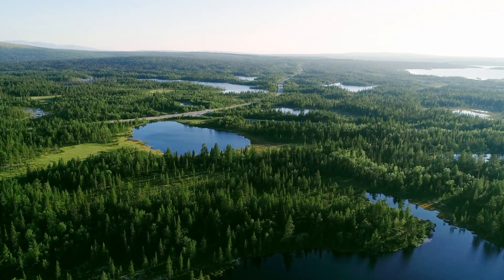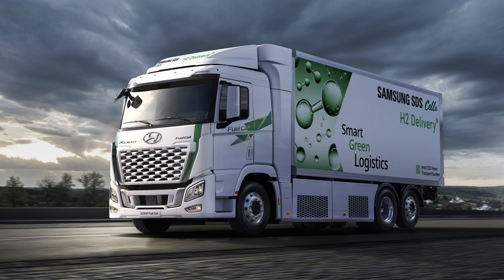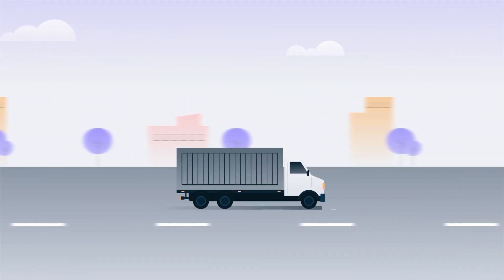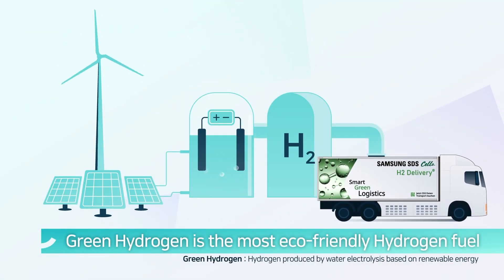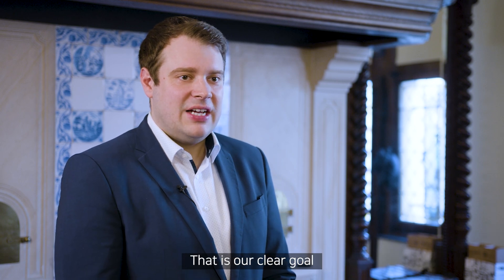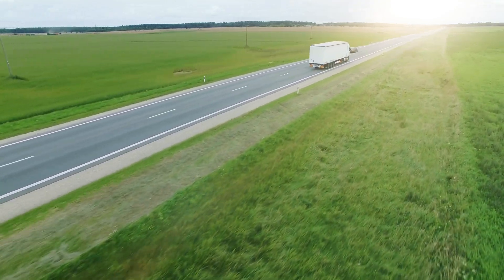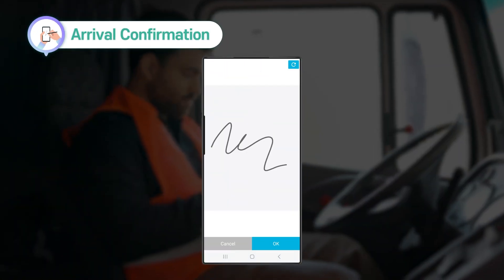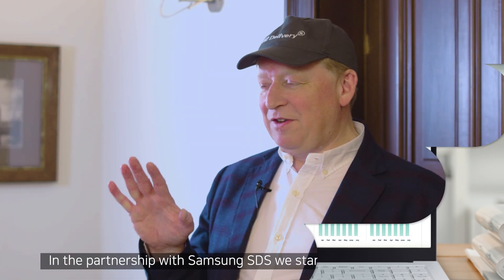For a Sustainable Future │ Samsung SDS Green Logistics in Europe (with H2 Delivery)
Samsung SDS joined hands with H2 Delivery, a company specializing in implementing eco-friendly logistics, to push ahead with green logistics using hydrogen fuel cell electric truck.

Samsung SDS controls the entire transportation process with its own Transportation Management System, 'Cello Square TMS'.

For a Sustainable Future.
Samsung SDS
Meet the logistics news of Samsung SDS on the channel below!